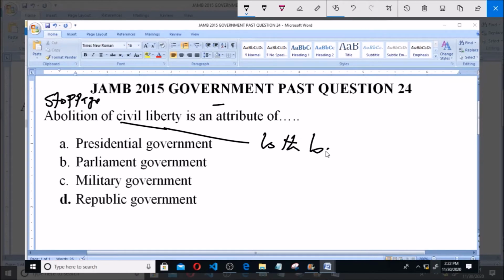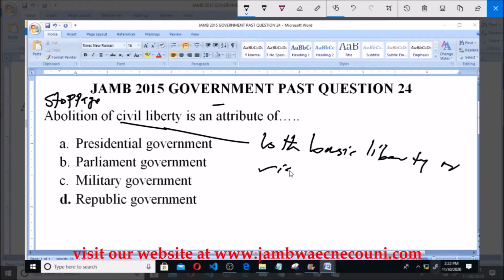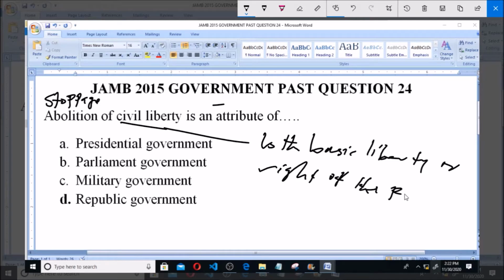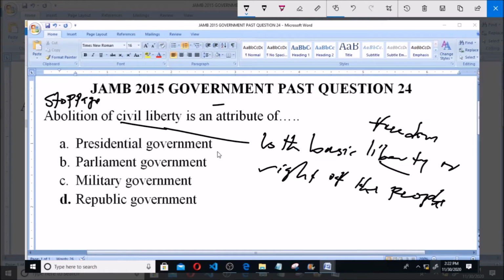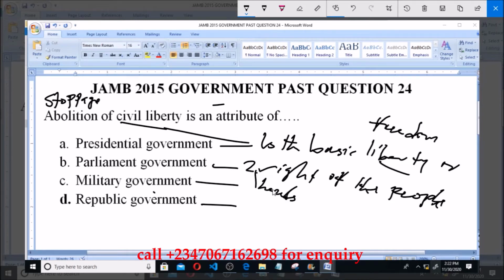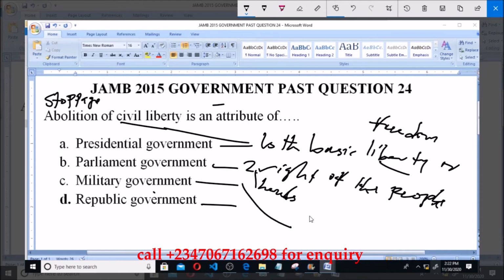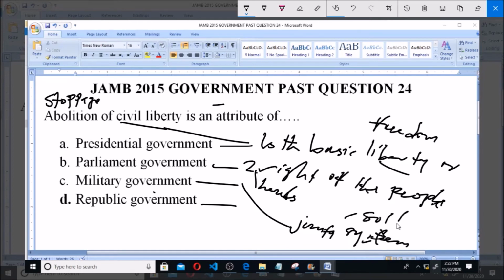JAMB 2015 GOVERNMENT PAST QUESTION 24 MILITARY GOVERNMENT